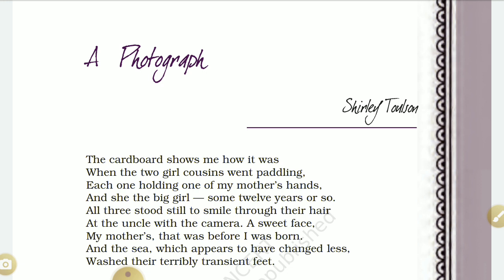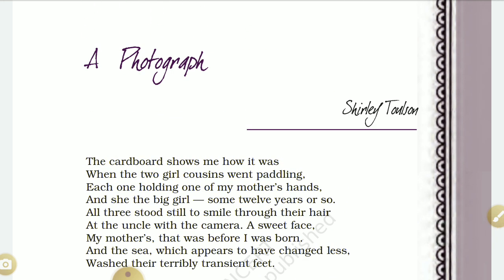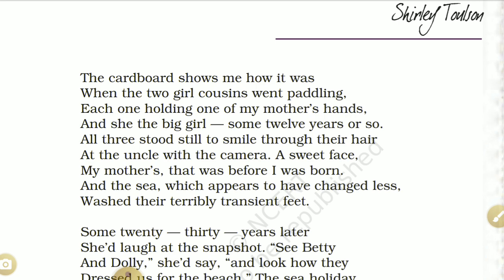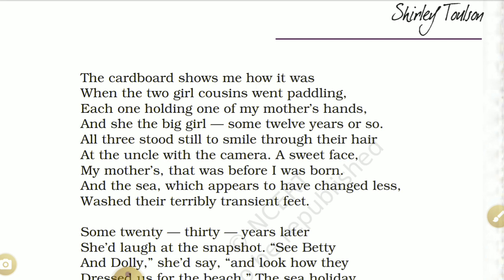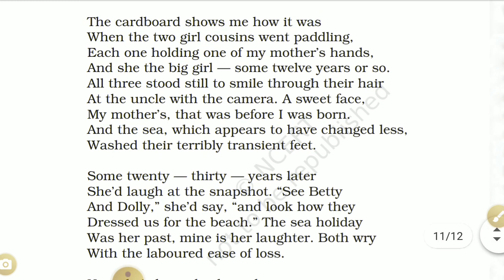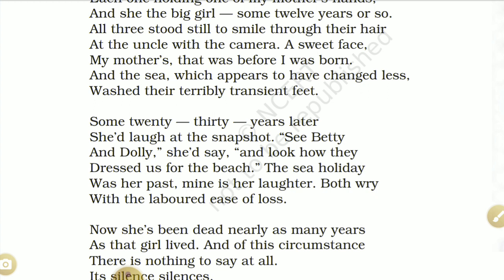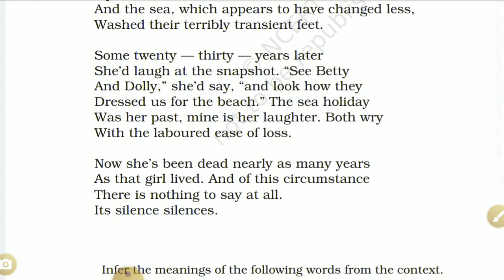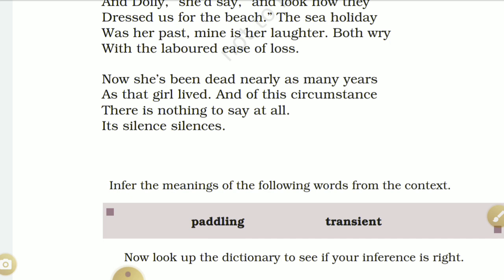A Photograph by Shirley Toulson CBSE Class - XI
Central theme and line by line analysis